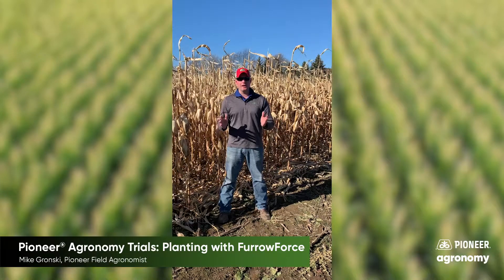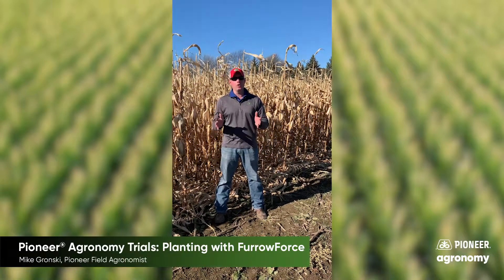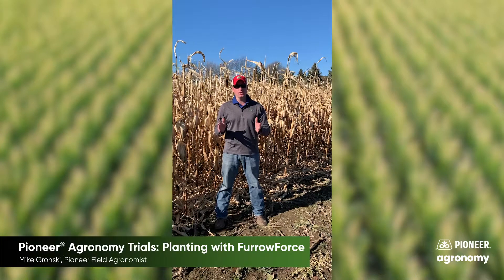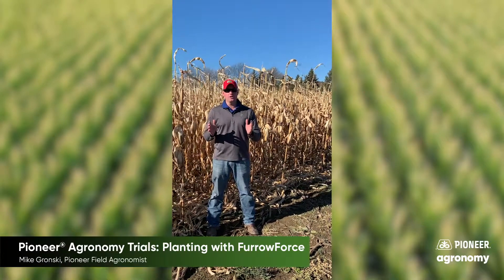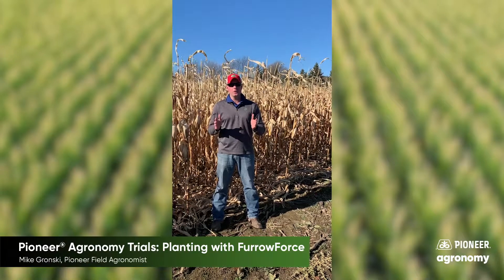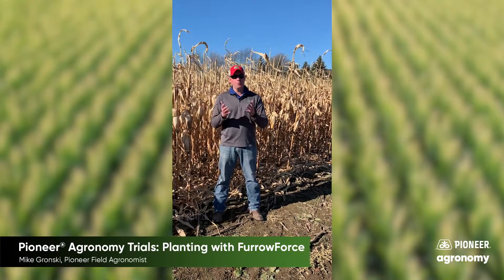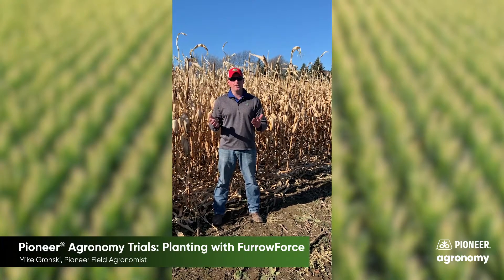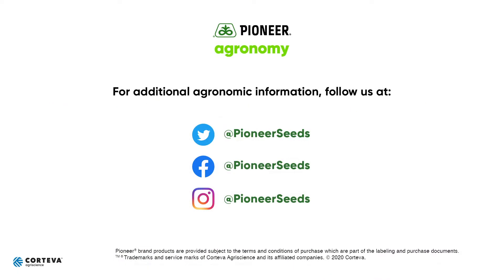Pioneer® Agronomy Trials: Planting with FurrowForce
In this video, Pioneer Field Agronomist Mike Gronski discusses a FurrowForce trial that was conducted for the 2020 growing season. For the study, one planter was equipped with FurrowForce and one was not, each making two identical passes. With FurrowForce planting, the objective is to eliminate air pockets around the seed, improve seed-to-soil contact and retain more moisture. The three objectives should result in a more consistent emergence and yield. Curious about conducting trials in your fields? Reach out to your local Pioneer Sales Representative or Pioneer Agronomist today.

For more information on which corn hybrids might work best in your fields,